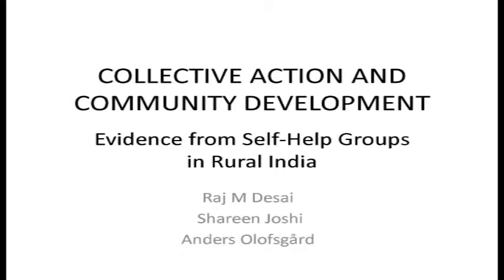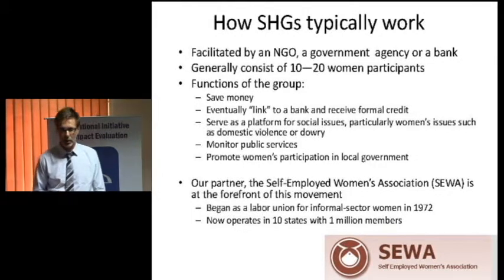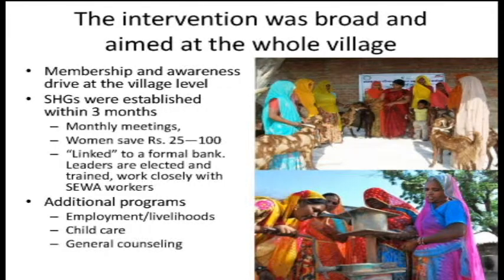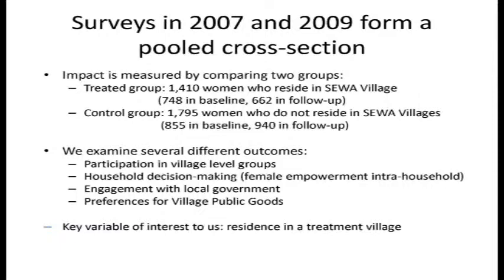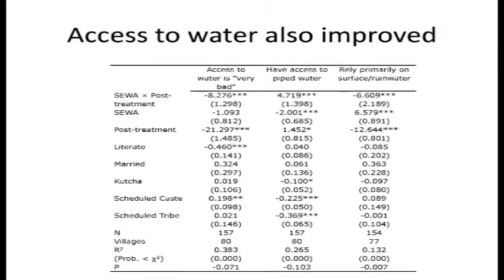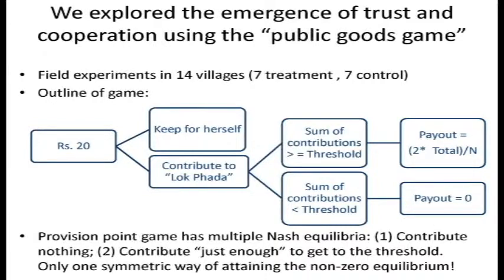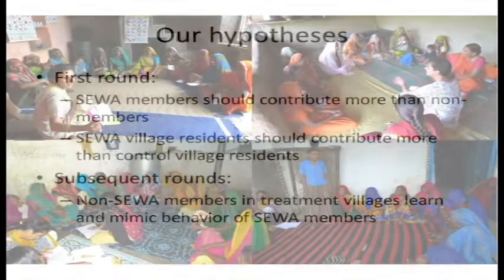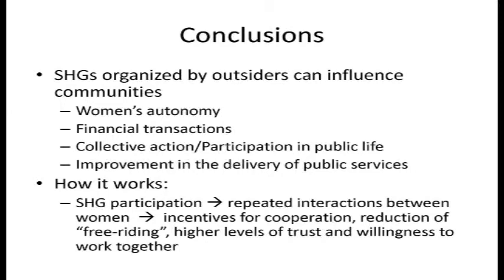Do self-help groups promote social cohesion? | Anders Olofsgård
In many countries, policymakers see self-help groups (SHGs) as instruments for promoting social cohesion through a mixture of education, access to finance, and linkages to wider development programmes. But is membership in SHGs making an impact on the lives of the poor in rural India?

In a forthcoming study co-authored by Prof Olofsgård, researchers randomly selected 32 of 80 villages in Dungarpur district in Rajasthan where SHGs were set up and women were encouraged to participate Two years later, researchers found that women in treatment villages were more likely to participate in group savings programmes, exert greater control over household decisions and they also displayed greater civic engagement in areas of public service provision. To investigate the sources of engagement, the researchers conducted a ‘public goods game’ in 14 villages. This revealed that SHG members contributed significantly more to the public good engagement and were at least partly driven by an increase in trust and cooperation among them. The study concludes that SHGs and other membership-based organisations for the poor have the potential to promote collective action by fostering norms of trust and cooperation.